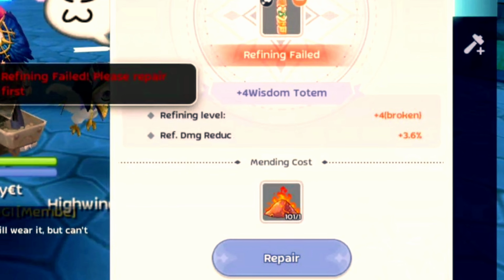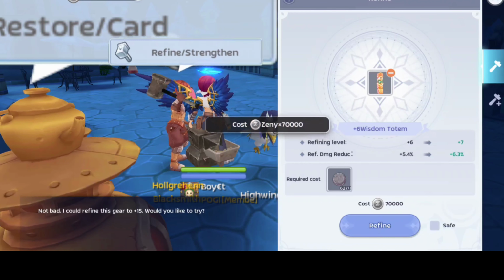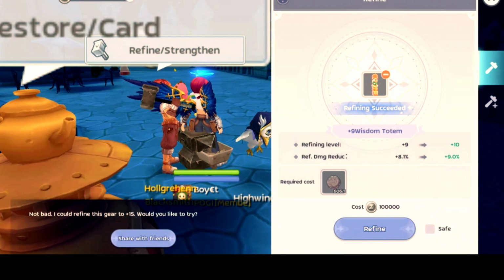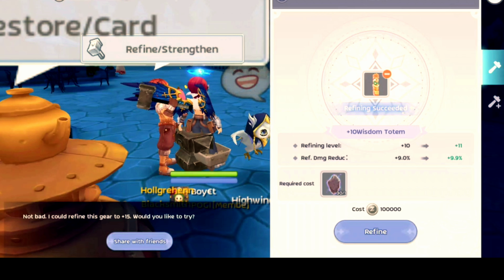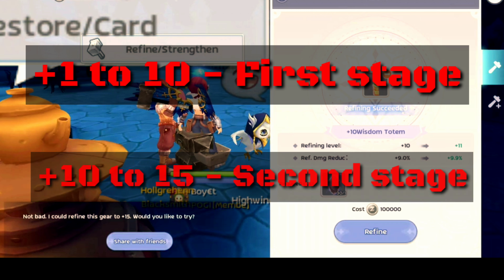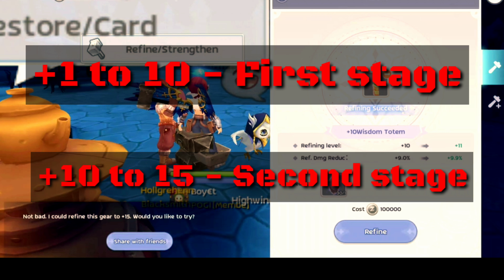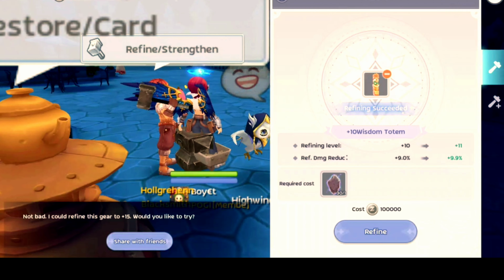Guide how to +15 your Ancient Equip No Rituals Part2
Guide how +15 your Ancient Equip No Rituals Part1